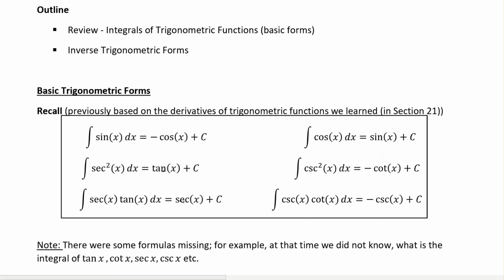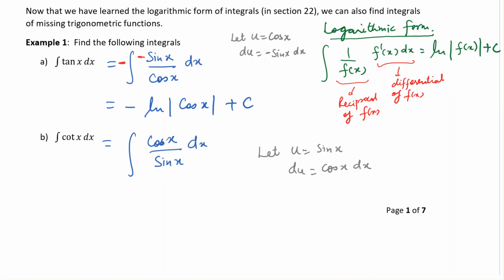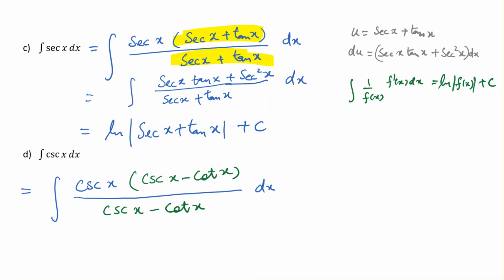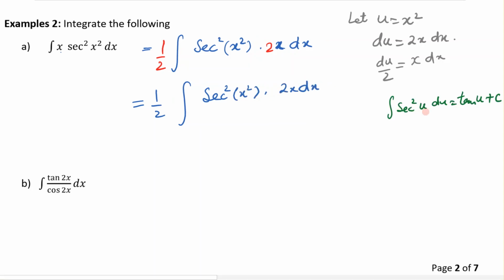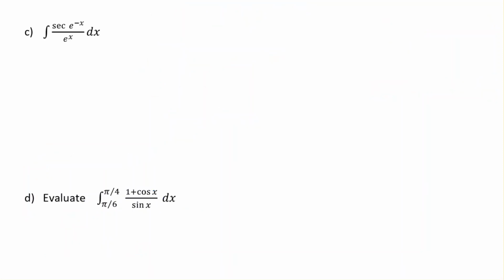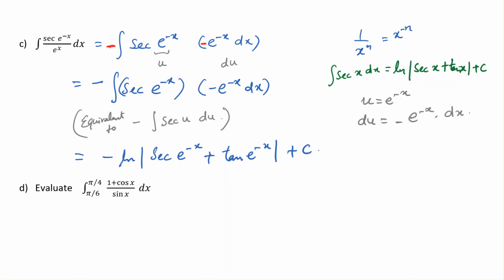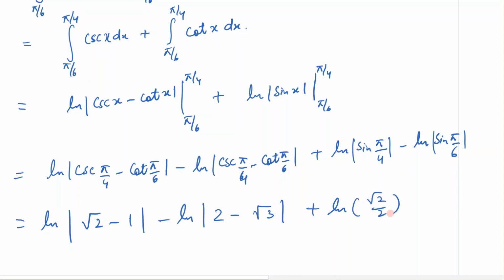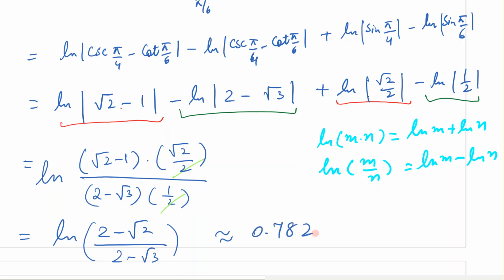Integrals of Basic Trigonometric Forms (part 2)